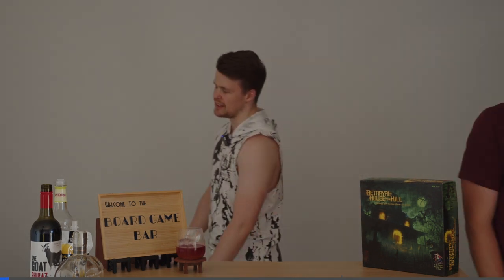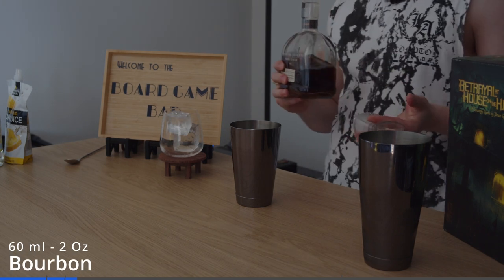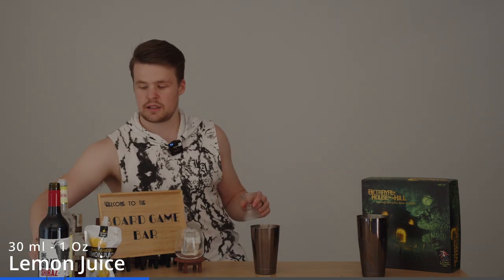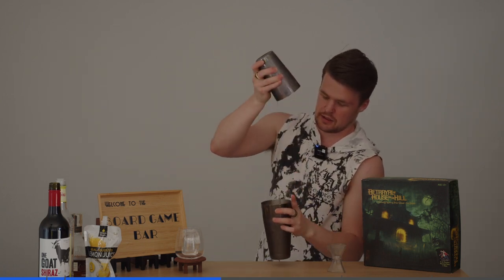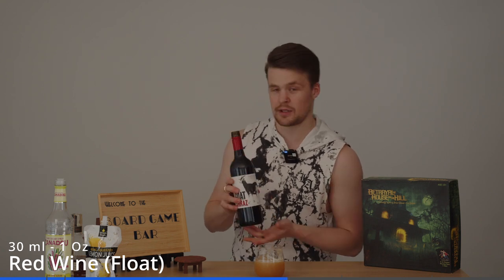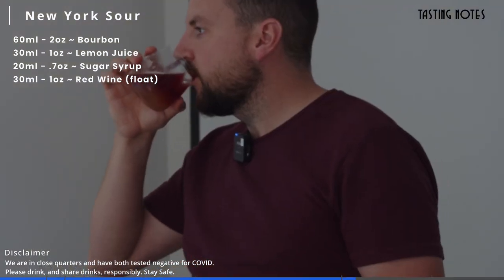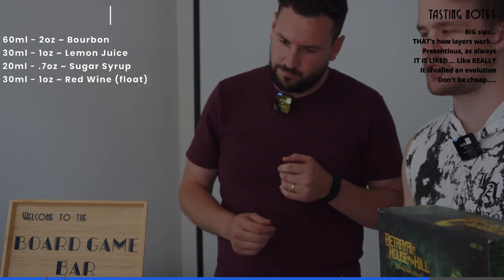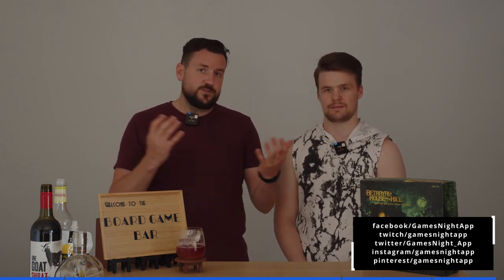ARCHIVE New York Sour | Board Game Bar for "Betrayal at House on the Hill"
A killer cocktail for drinking while playing Betrayal at House on the Hill - the New York Sour.

RECIPE
60ml - 2oz ~ Bourbon
30ml - 1oz ~ Lemon Juice
20ml - .7oz ~ Sugar Syrup
30ml - 1oz ~ Red Wine (float)

CHAPTERS
0:22 - Intro Video
0:32 - How to Make
2:35 - Float and Reveal
3:02 - Tasting Notes
3:51 - Sign Off